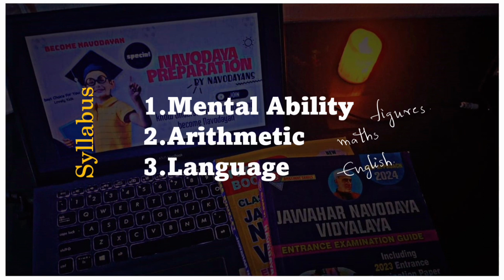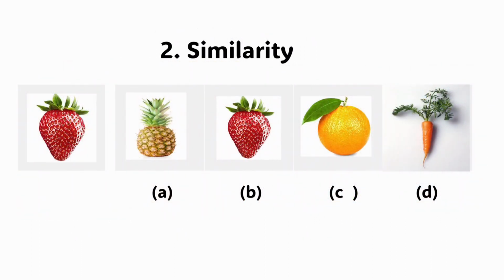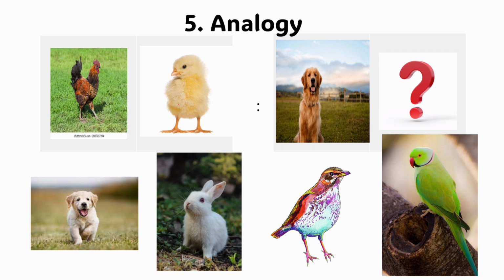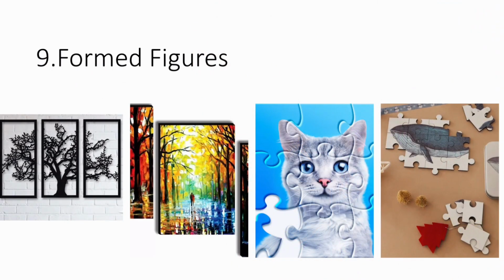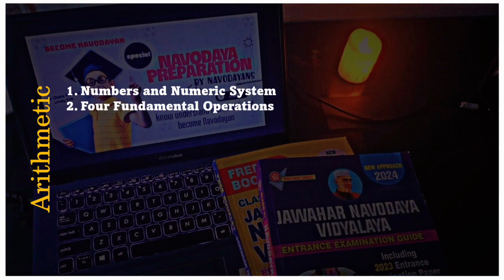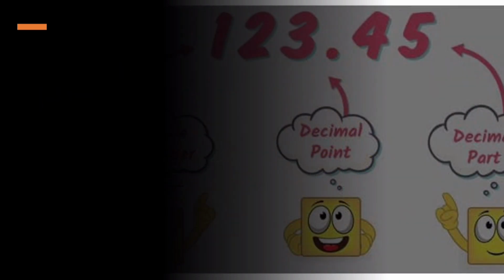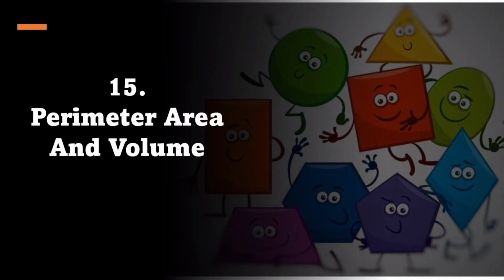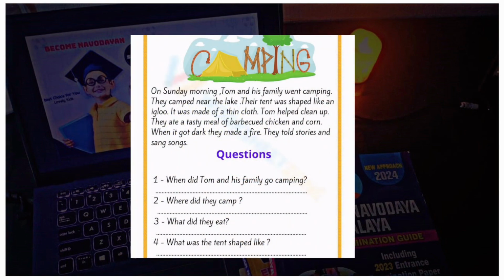Navodaya Syllabus | class 6 | JNVST | @BecomeNavodayan-fh2gn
Navodaya Vidyalayas are India's top most central governement Free residential school.
Students need to select from it's selection test JNVST ..it is conducted every year for class 5 students.

Know it's syllabus and start preparation...
We are NAVODAYANS..join us to start learning from us